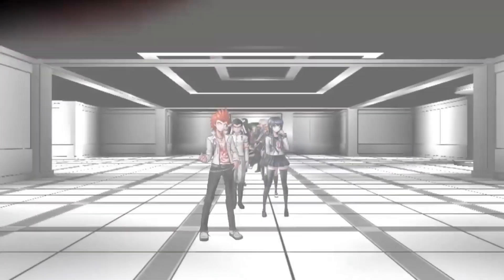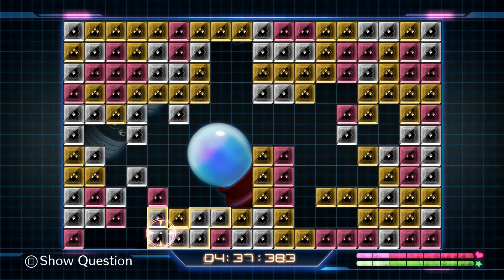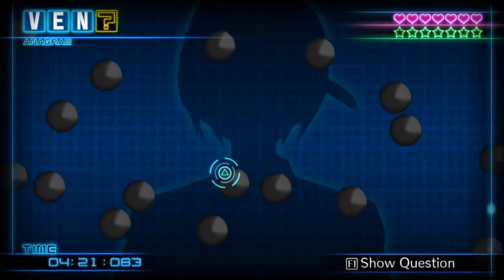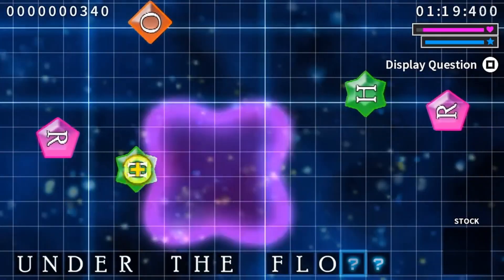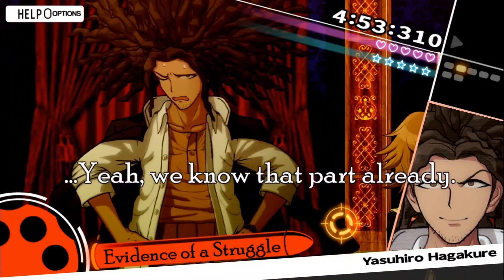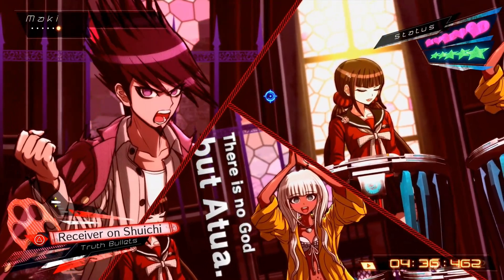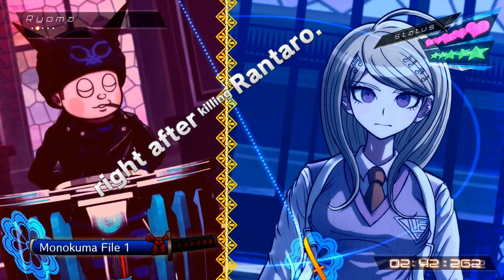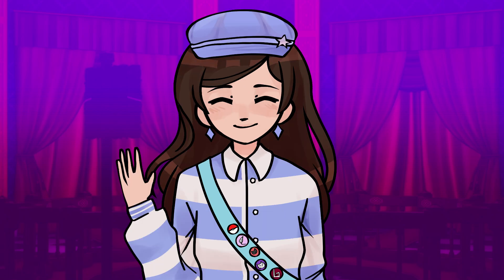Ranking Every Danganronpa Minigame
Danganronpa features a variety of minigames used to solve its murder cases and progress the class trials. So, let's rank them!